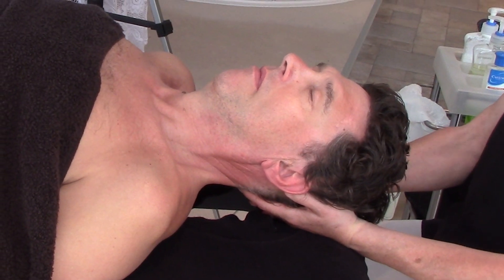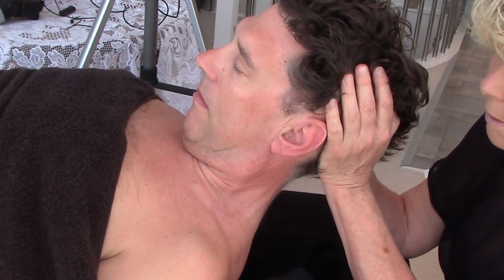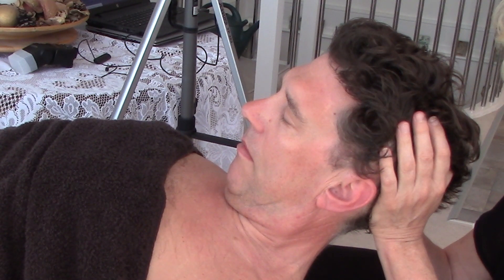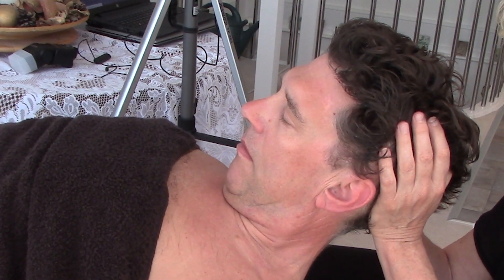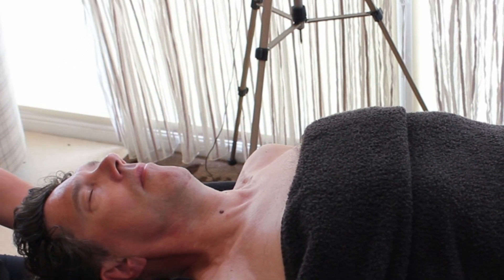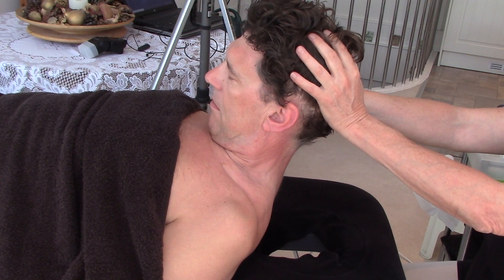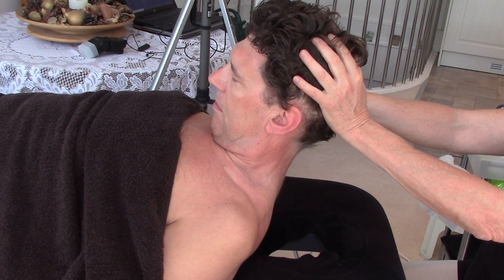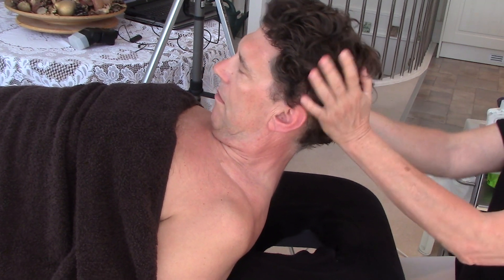Passive Movement Neck with Gail Lucas Brumby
Passive movements are a very useful way to put any joint through its full range of movements. It involves the therapist to move the limb or joint whilst the client completely relaxes. In this video I will demonstrate passive movements of the neck. The neck is an area that many people find difficult to relax. These Passive movements can be used in many types of conditions particularly arthritic ankle, after an injury and is vital as we get older for encouraging our mobility and quality of life.